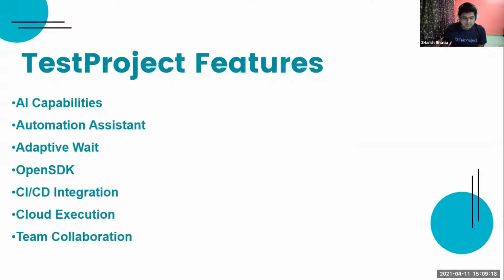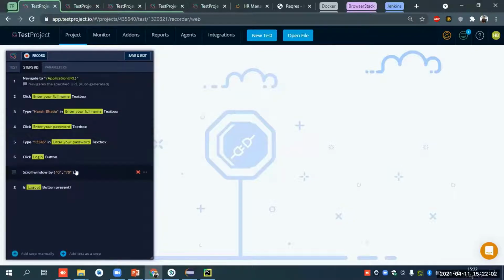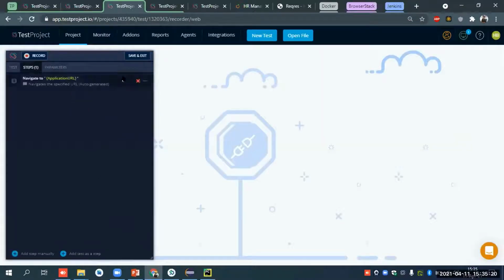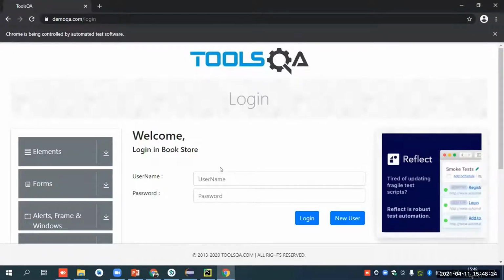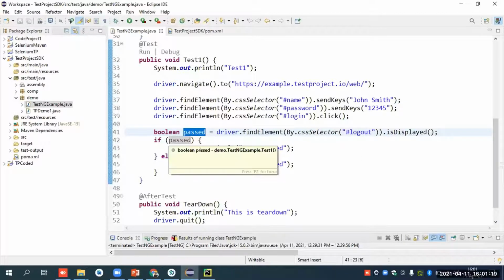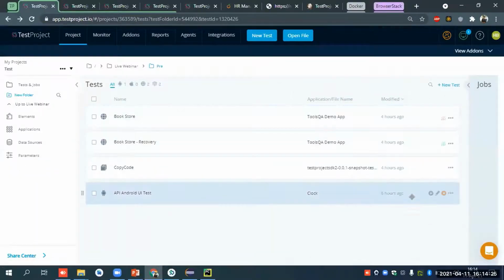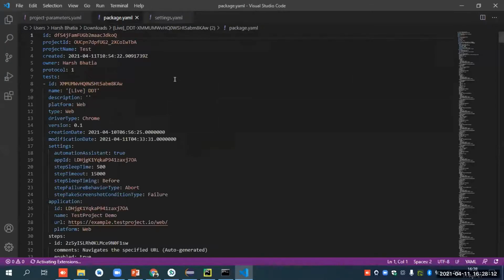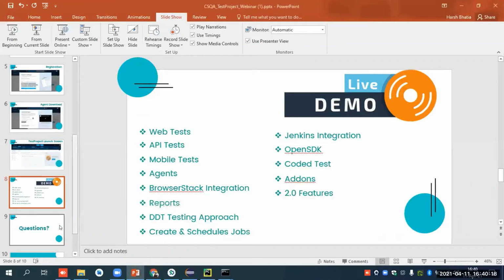CSQA Webinar - Test Automation with TestProject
A webinar by Harsh Bhatia showcasing all the cool features of Test Project.
- What is TestProject?
- TestProject Setup/Installation
- How to kick start your project?
- What's new in TestProject 2.0?